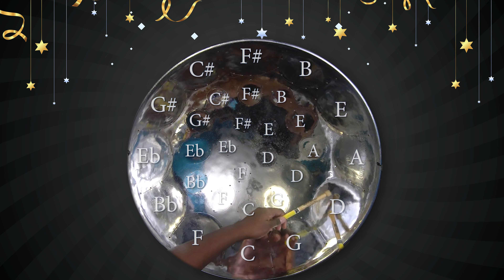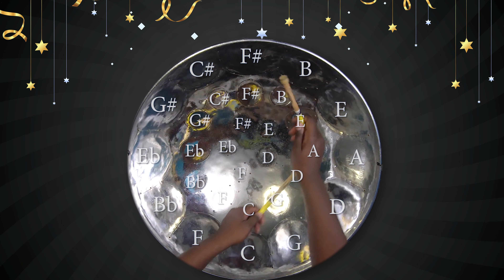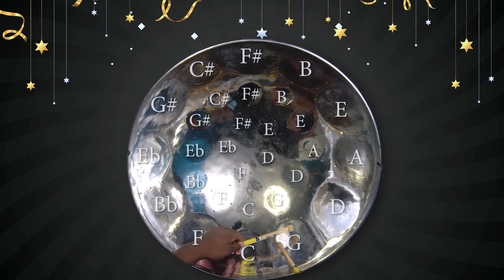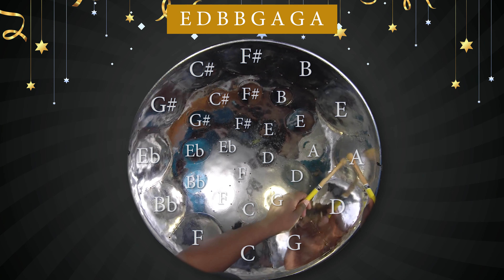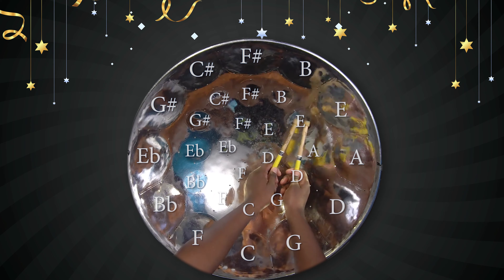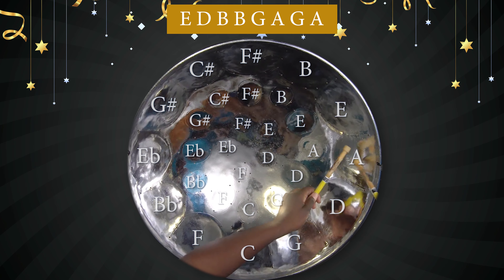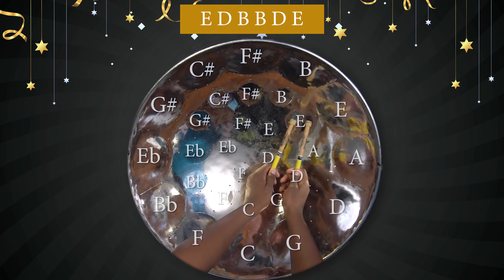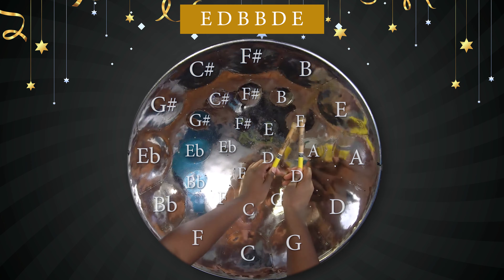The New Years Song | Tenor Steelpan Tutorial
What other song to bring in the New Year then the Scottish classic, Auld Lang Syne. Learn how to play Auld Lang Syne on the tenor steelpan. This is a high C tenor pan lesson but can be used for low C as well.. save the notes and apply it to even your double tenor, double seconds, guitar or cello steelpan. I don't think the bass pan would give you the best results but you can certainly try ☺️
If you use this video to make a steelpan cover, please be sure to share it, I'll love to see! 🤗

VIDEO CHAPTERS:
00:00     Video Intro
00:12     Verse
02:15     Play Along (Verse)
02:44     Chorus
05:12     Play Along
06:06     Bonus Section
10:38     Play Along (Bonus Section)